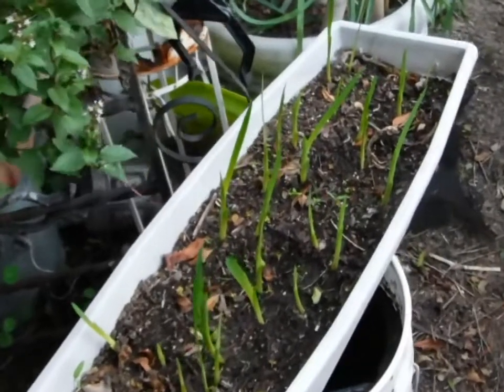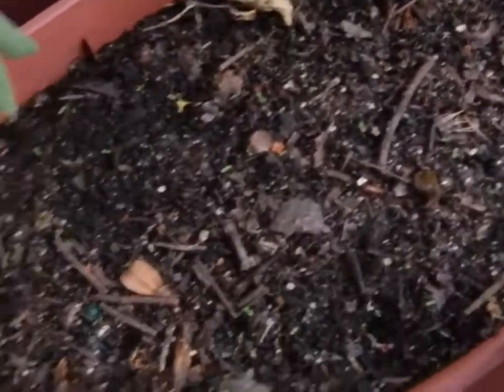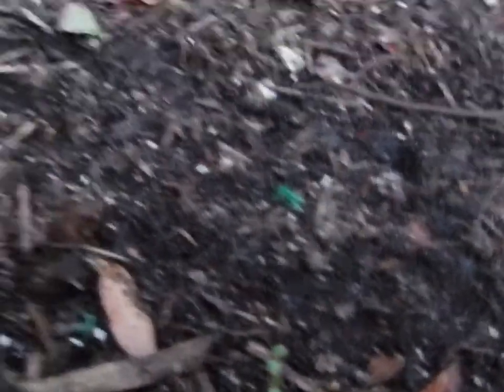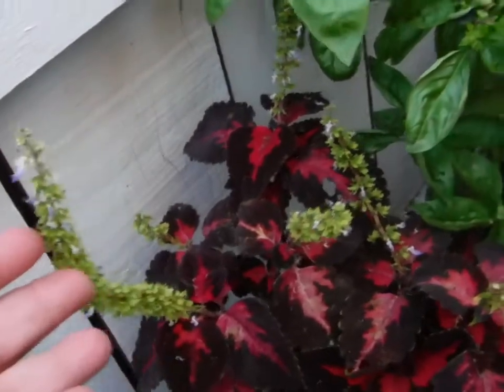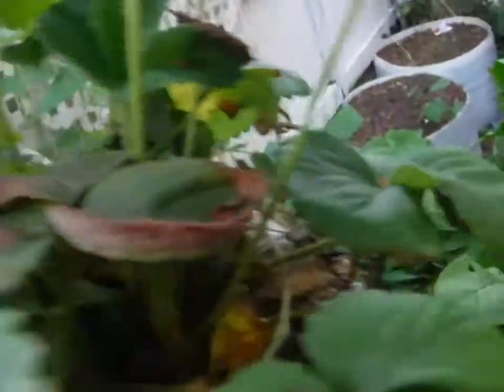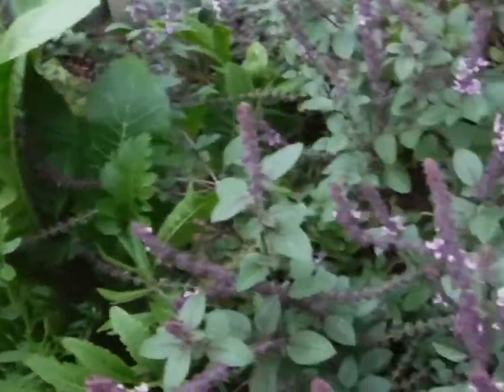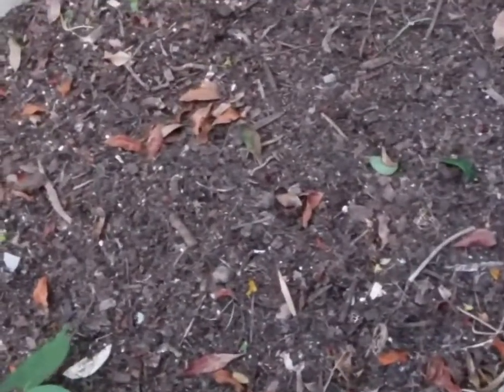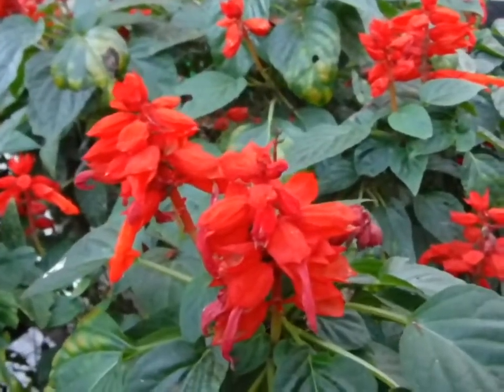GARDEN UPDATE 9/26/16 (EP91)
A Little INFO on horseradish it will be time to dig it up soon